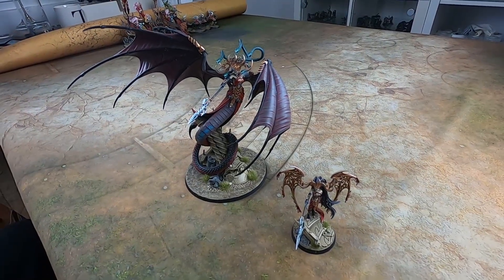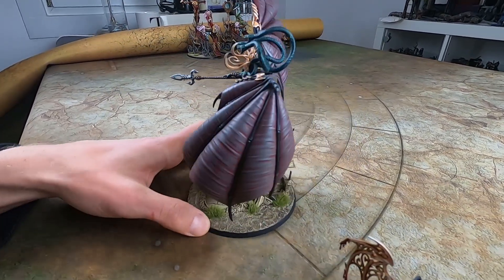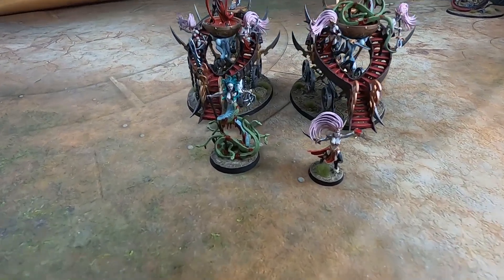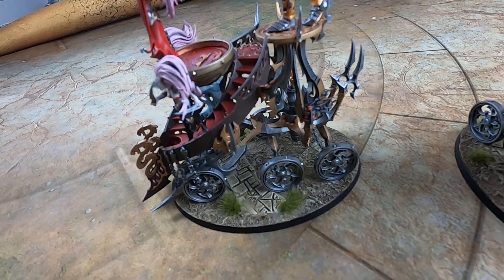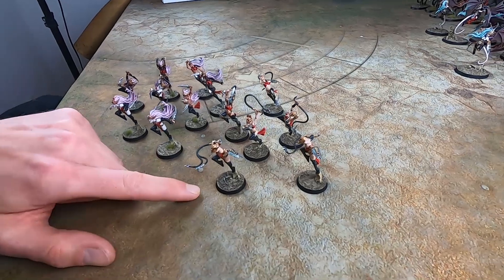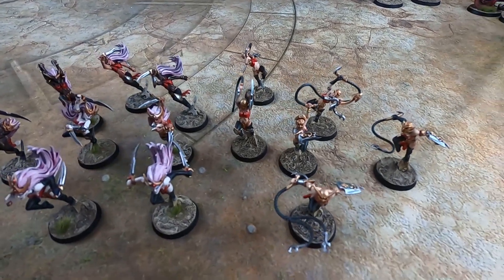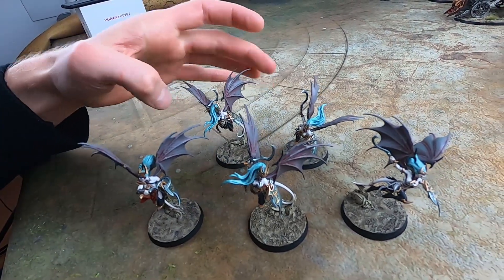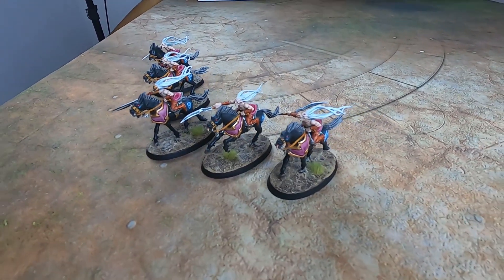Daughters of Khaine ARMY SHOWCASE (Quacks of War #6)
Thomas is going to show you his second AoS army, the Daughters of Khaine.